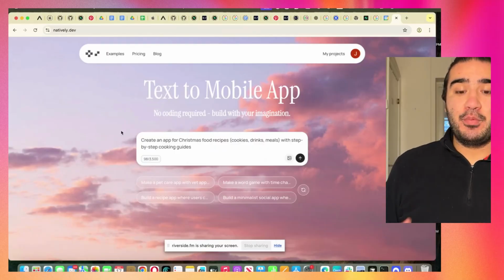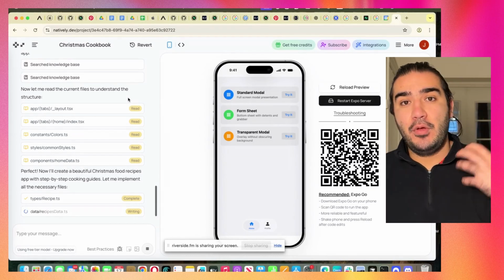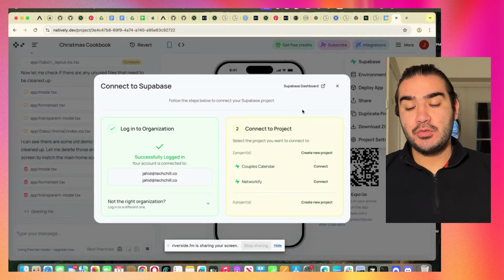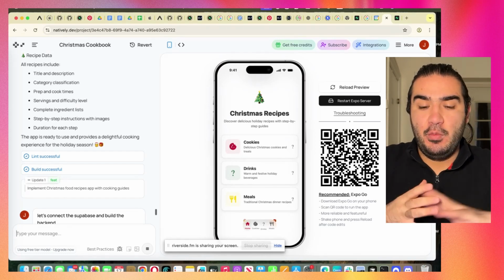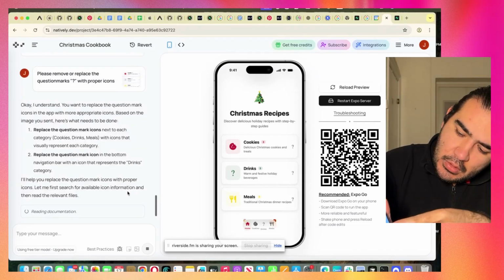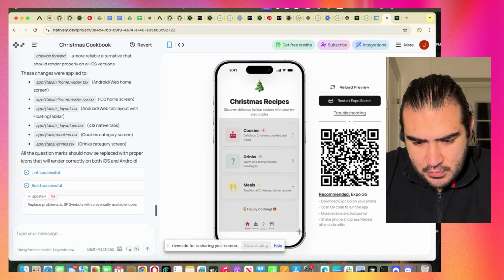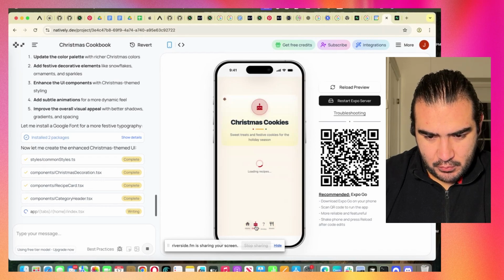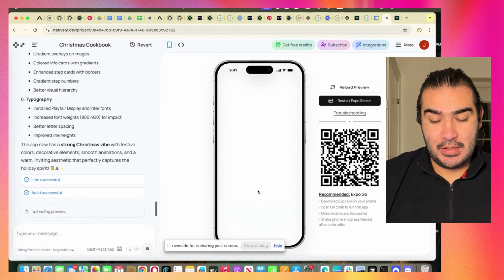I Built a Christmas Recipe App in 17 Minutes (No-Code Tutorial 2024)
Watch me build a complete Christmas recipe app in minutes using no-code tools! Perfect for holiday baking, cookies, drinks, and festive meals.

🎄 What You'll Learn:
- Build a full-featured recipe app from scratch
- Connect backend database (Supabase)
- Design beautiful Christmas-themed UI
- Add step-by-step cooking guides
- Deploy to iOS & Android

🔥 Day 17 of my 30-Day Challenge where I build and give away apps!

⏱️ Timestamps:
0:00 - Intro & App Concept
2:30 - Frontend Design
8:45 - Backend Setup
14:20 - Testing on Mobile
16:30 - Final Design

- Supabase (database)
- Expo (mobile preview)

🎁 This app includes:
✓ Christmas cookie recipes
✓ Holiday drinks & cocktails
✓ Festive meal guides
✓ Step-by-step instructions
✓ Beautiful mobile design